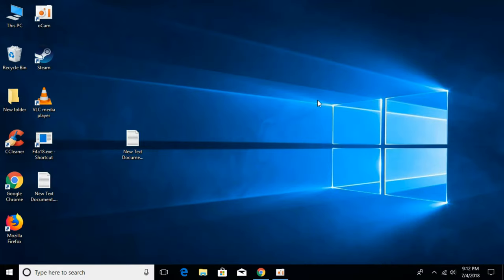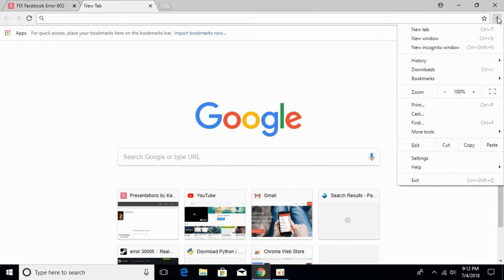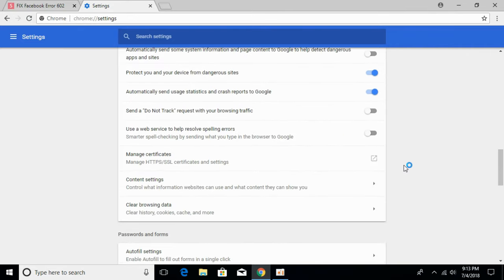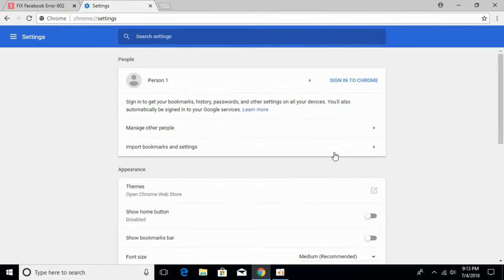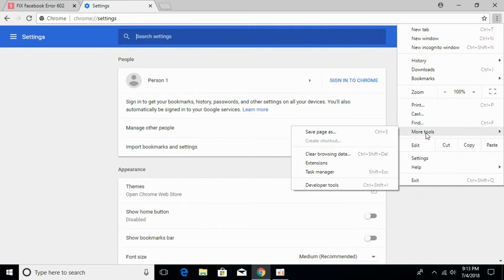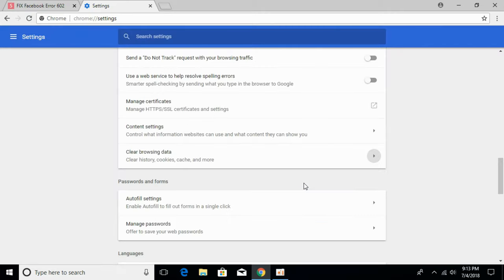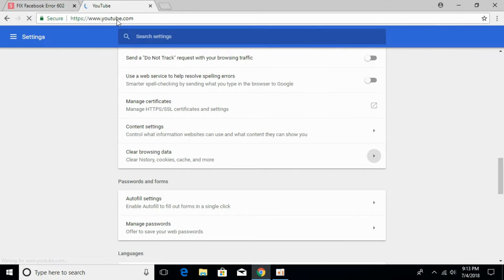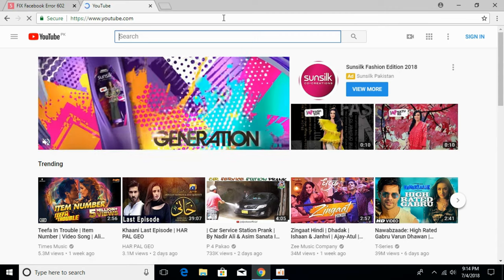FIX YouTube is not Working on Chrome on Windows 10 (Laptop & PC)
Learn to FIX YouTube not working on Chrome. Simply follow this video to fix the issue of youtube not working on Google chrome.

0:00 Intro
0:04 FIX YouTube is not Opening in Chrome Windows